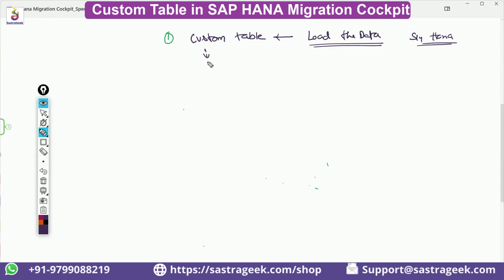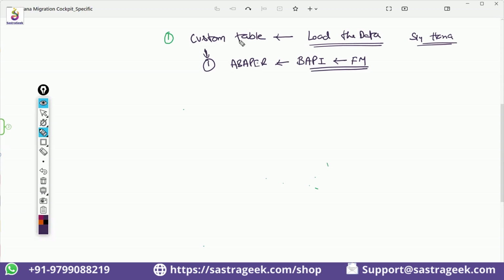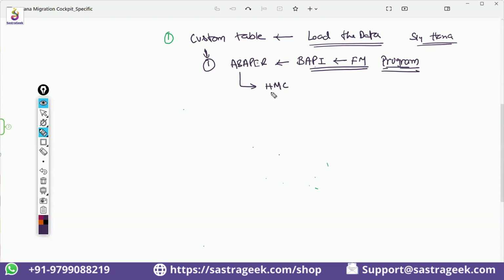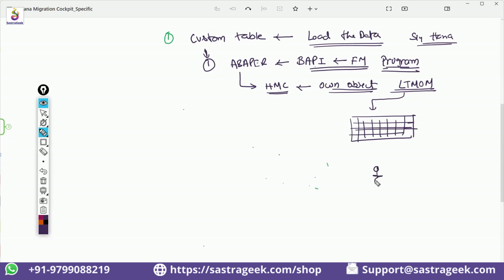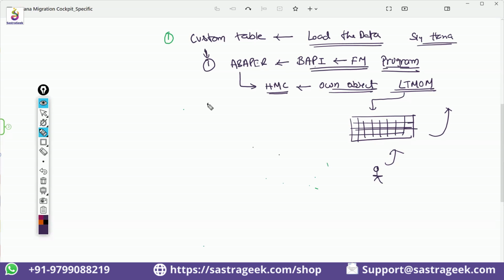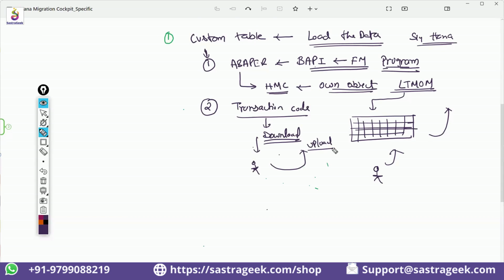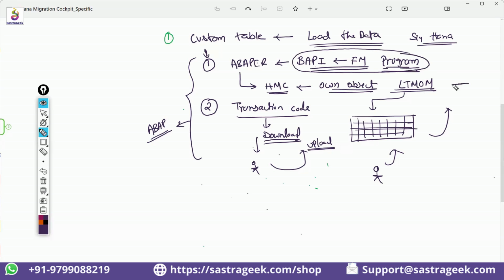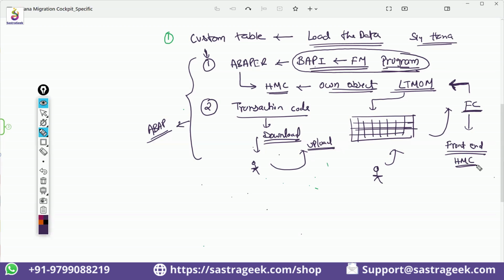Custom Table in Hana Migration Cockpit || Sastrageek Micro Learning